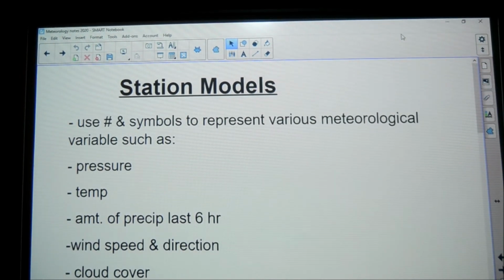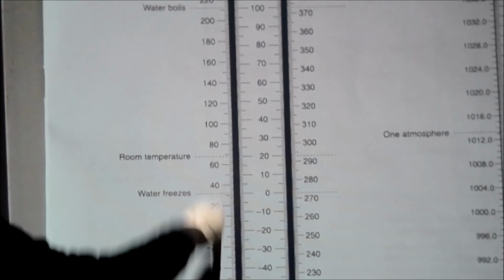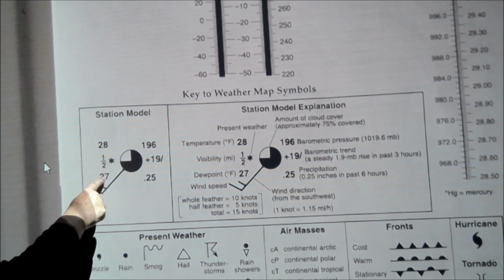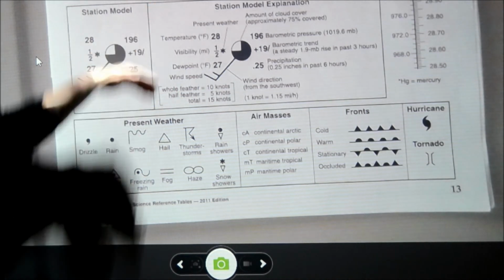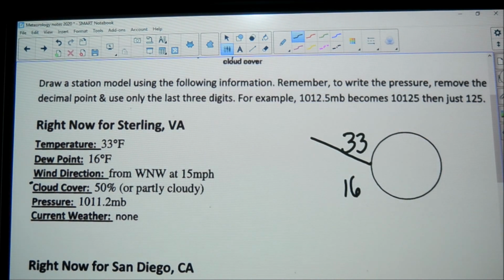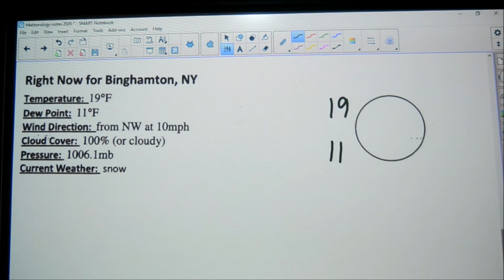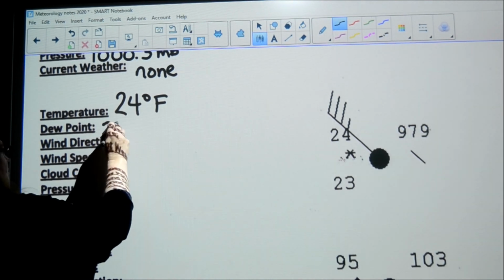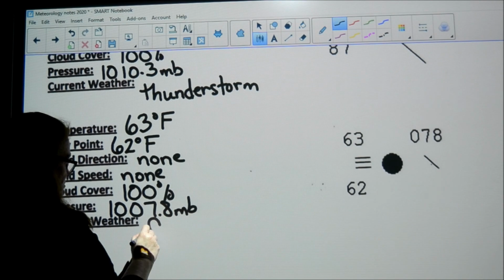Meteorology - Station Models